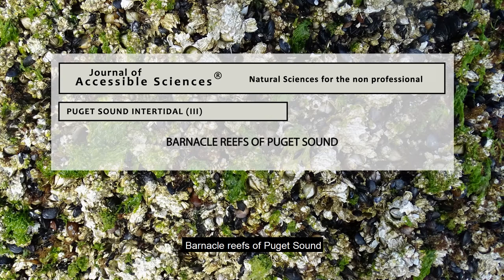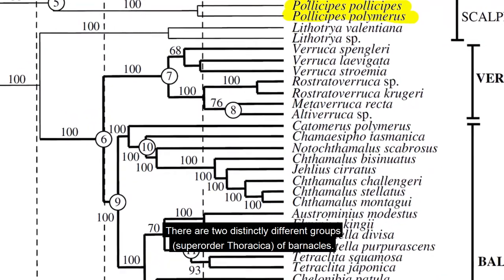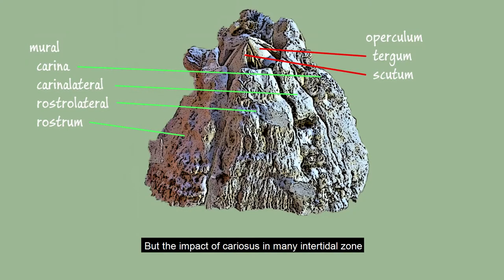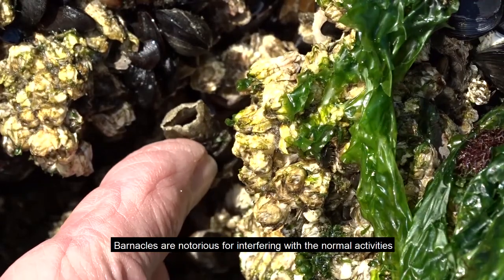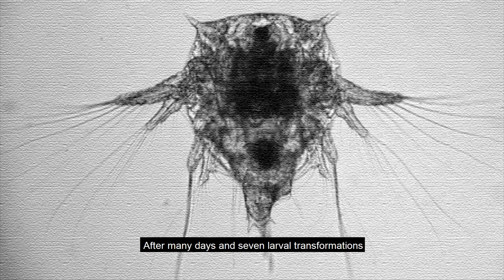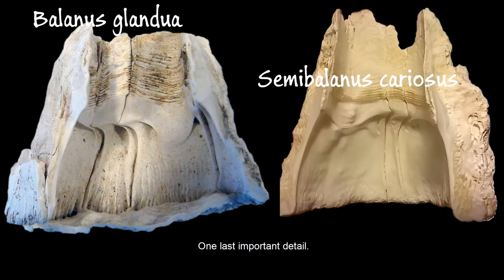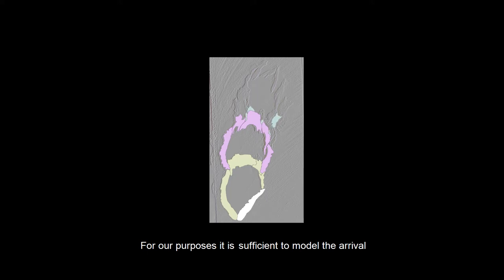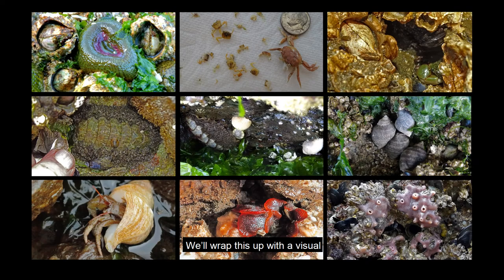BARNACLE REEFS of PUGET SOUND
Barnacles grow on everything.  In Puget sound one species is especially good at growing one-upon-another and thereby creating habitat for very many other animals.  The abundance and diversity is similar to that of coral reefs.